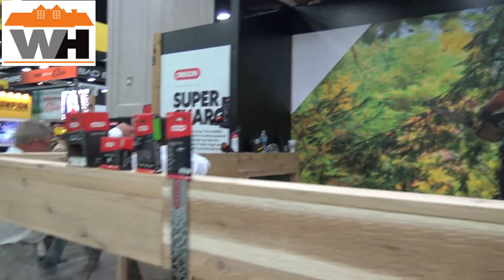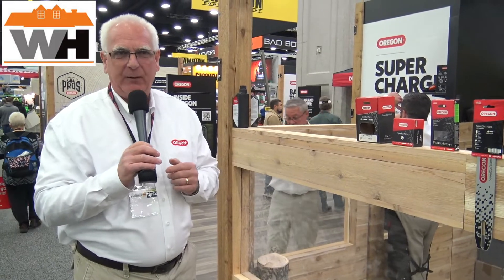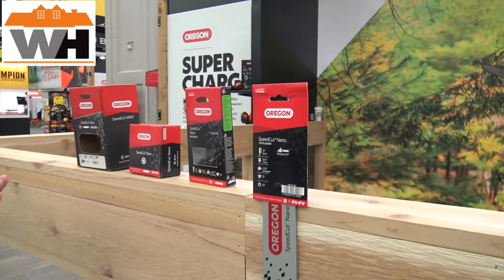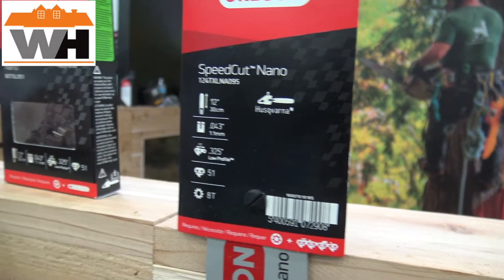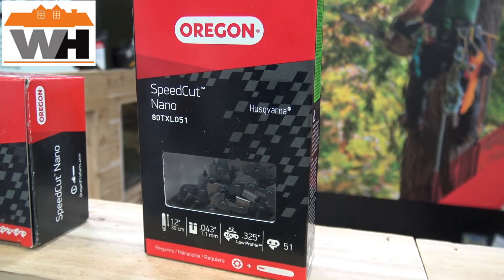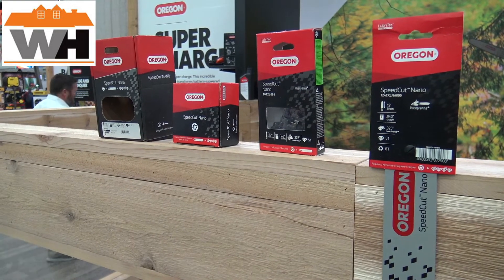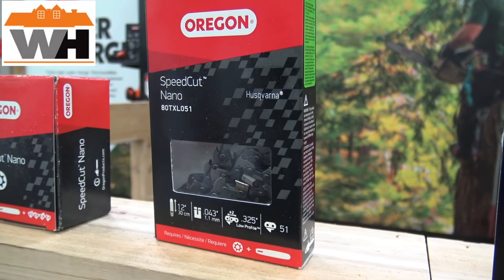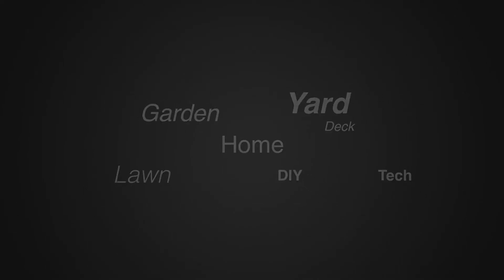Oregon Speed Cut Nano Bar and Chain Replacement System Conversion Kits for 10"-16" Bar Lengths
Check online prices

SpeedCut™ Nano Conversion Kits has been engineered from the ground up with maximum efficiency in mind. Built to optimize saw performance, SpeedCut Nano is the first .325 Low Profile system and meets the demands of tree care professionals like no other on the market.
For saws in the 1-3hp range (20-38cc)
Pitch: .325" Low Profile (NEW) narrow kerf, Gauge: .043", chain drive link count: 46, bar length 10", 7-tooth spur sprocket
Lubritec™ keeps your chain and guide bar oiled for less friction and longer life
Longer run time from a uniquely designed SpeedCut Nano 80TXL saw chain which increases saw cutting efficiency
Increased speed allows compact saws to take on a big projects
Smooth cuts and nearly no cutting chatter
Performance that won't stall in the cut